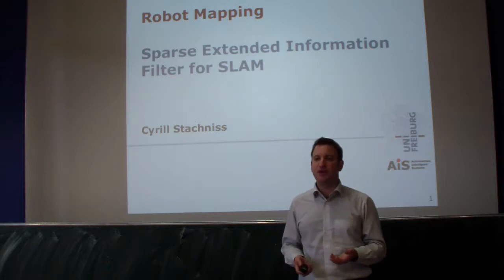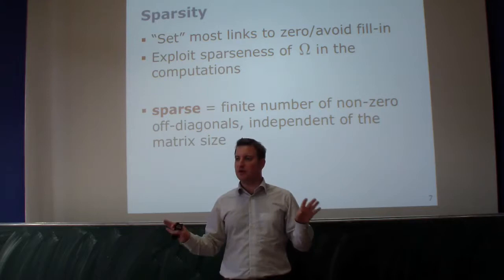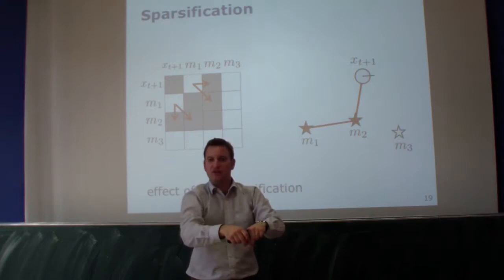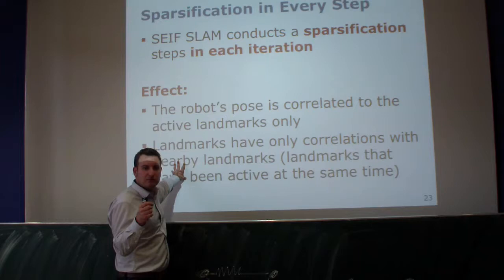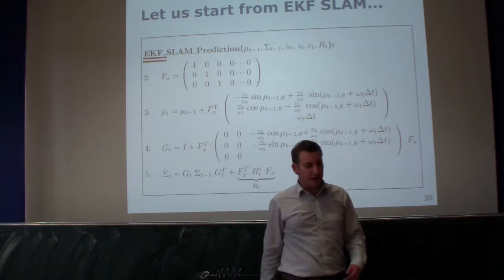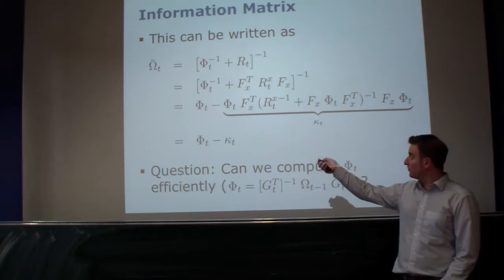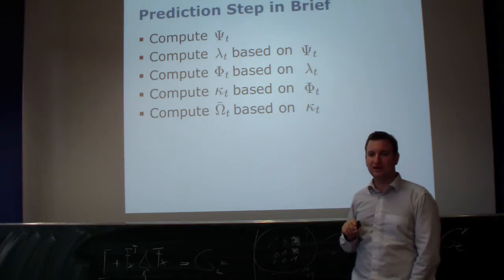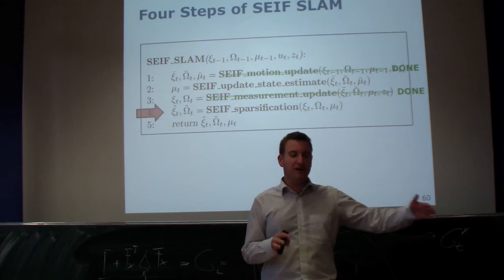SLAM Course - 07a - SEIF-SLAM-1 - Cyrill Stachniss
Recorded Lecture "Robot Mapping", Chapter: SEIF-SLAM (Part1) by Cyrill Stachniss, University of Freiburg, Germany

NOTE: the confusion around min 63 should be resolved by considering the following: